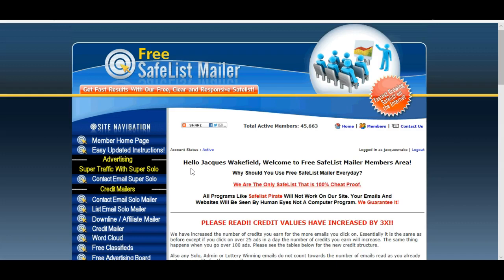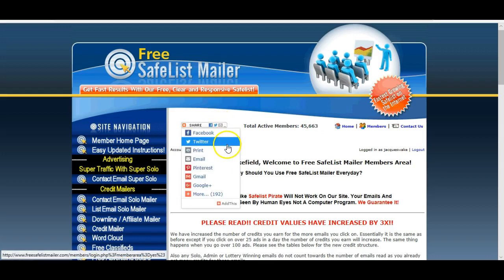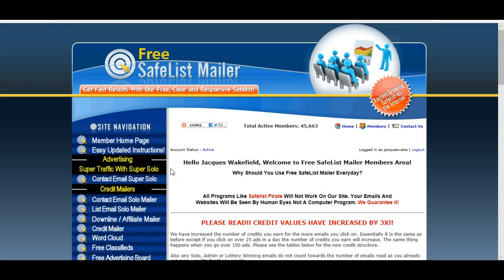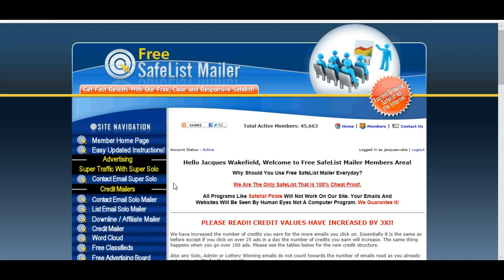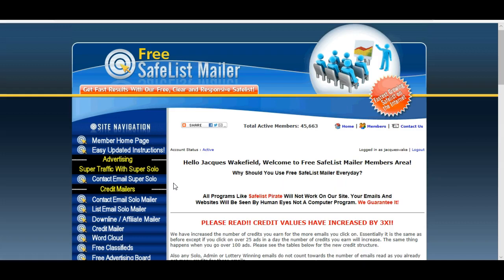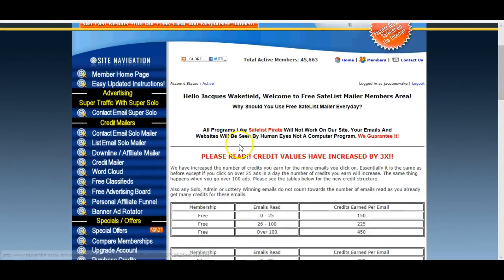Free Safelist Mailer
Get My Brand New Learn How To Make Money Guide made in September 2022

Free Safelist Mailer is a highly responsive safelist.  Free Safelist Mailer is  free to join. A lot of people love Free Safelist Mailer to promote their offers and websites. This site is most definitely worth joining.

Best Safelist
Solo Ads
Safelist
Safelists
Freesafelistmailer